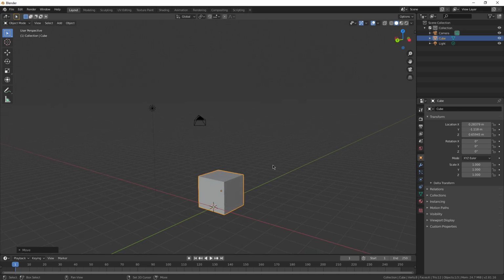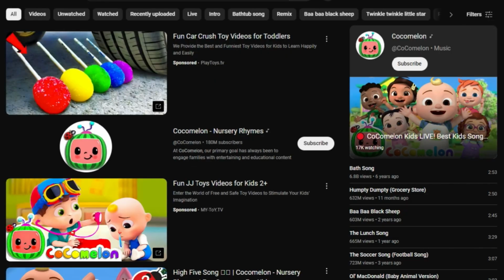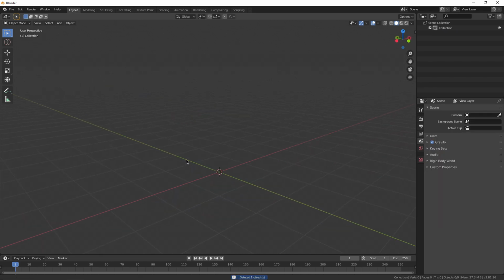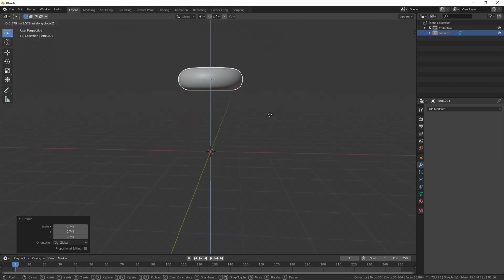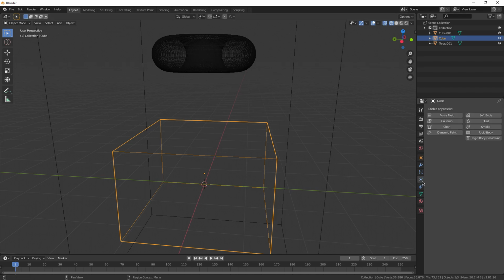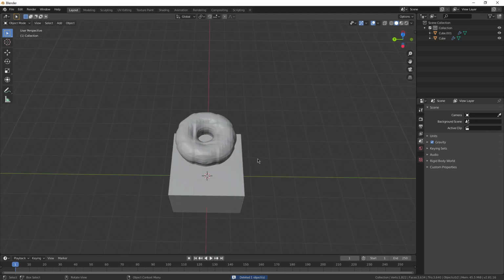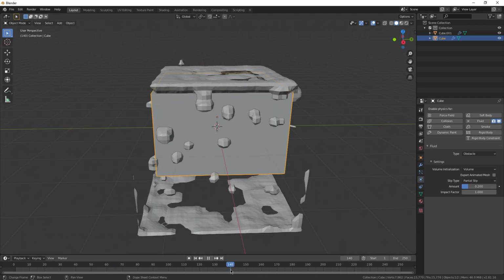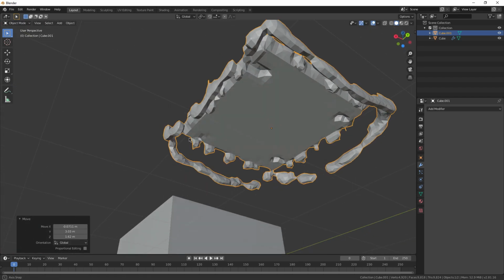Blender Fluid Simulations Fixed My Marriage Problems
Real tutorial moment, next one is in 6 years